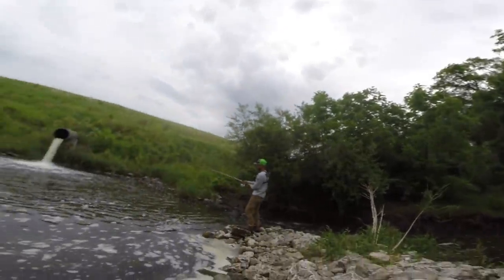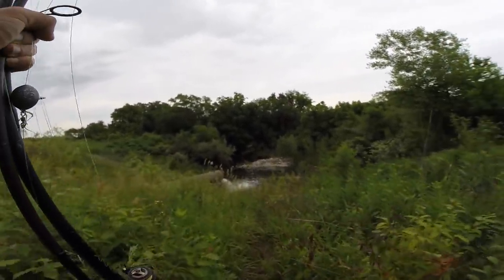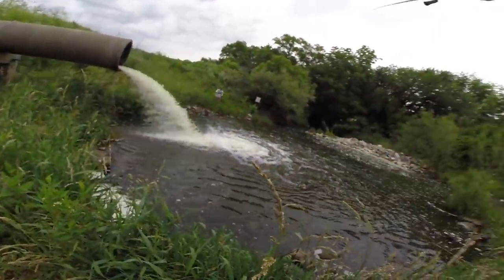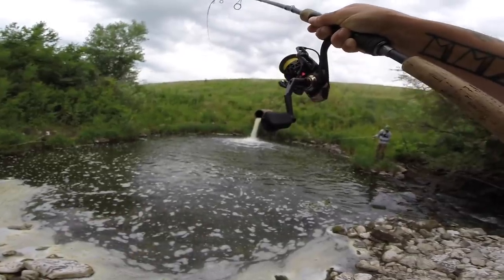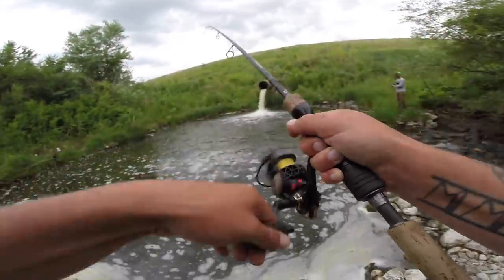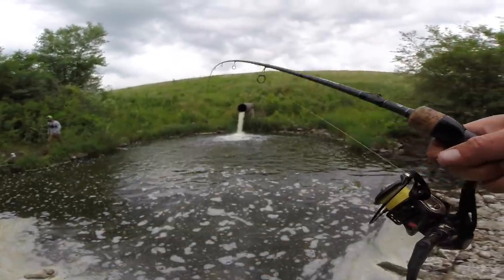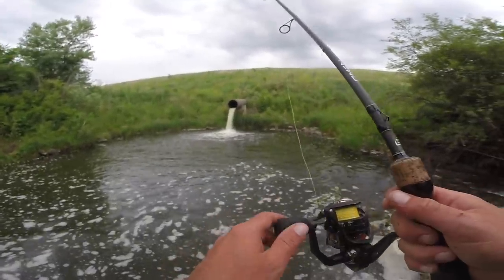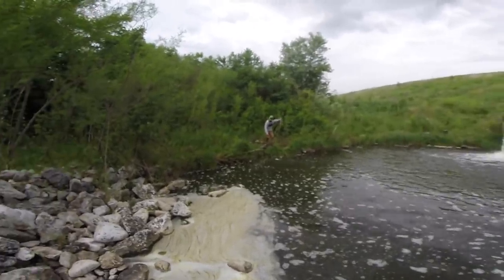Tons Of GIANT FISH Live Below This TUBE!!!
My buddy Jor Dan and I went out to a local dirtbag spillin' way in search for some nightcrawler slurping GIANTS.. Lets just say it went better than expected? Who wants to see another video at this dirt hole? I know I do..

WIN REELS: Text “Stache” to 555-888